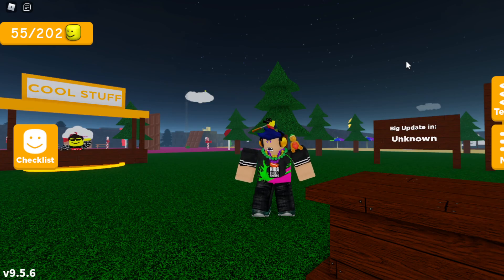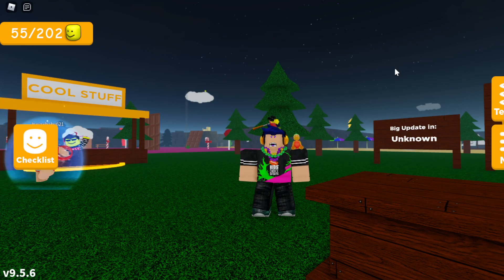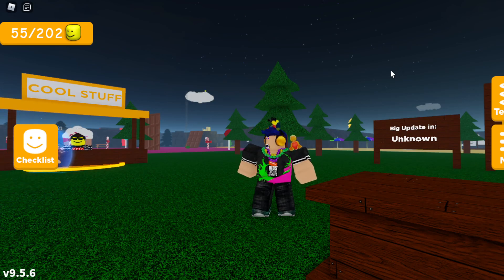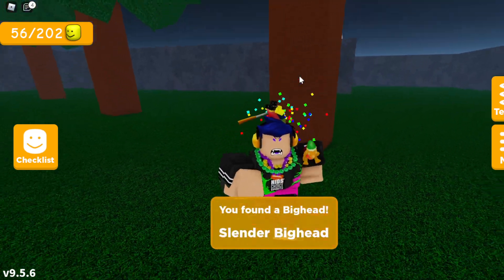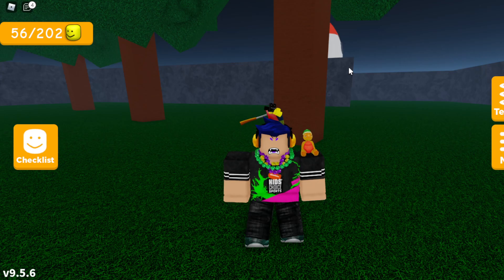Tutorial: How To Get Slender Bighead in Find The Big Heads! by etangamermaster!